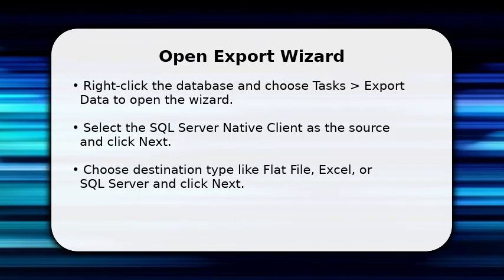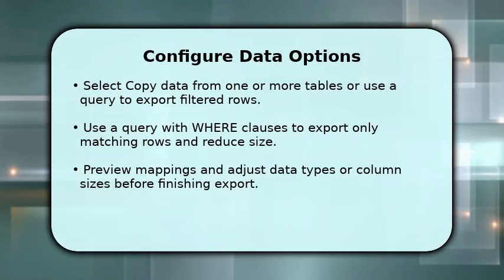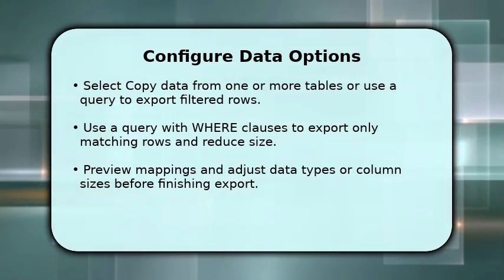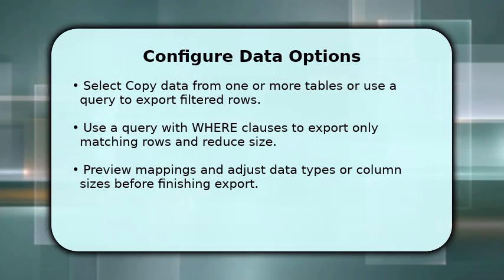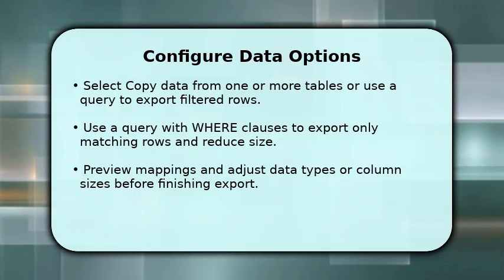How to Export Data in Ssms - Easy Guide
How to Export Data in Ssms - Easy Guide | 🔒 Surfshark VPN Deal — Stay private and secure. $1.99/mo + 3 Months Free ▸

Dive into the world of data management as we guide you through exporting your SQL Server Management Studio (SSMS) databases. This easy-to-follow video will walk you step by step, ensuring that even beginners can successfully transfer their valuable information to external files for backup or analysis.

export data SSMS, SQL Server Data Export Guide, SSMS export tutorial, transfer database with SSMS, backup SQL databases using SSMS, data migration to external files in SSMS